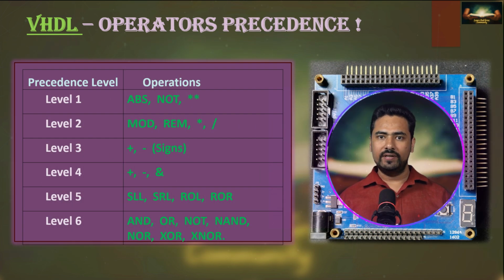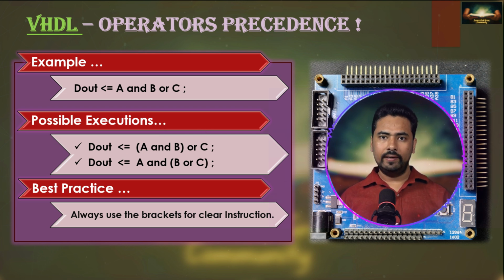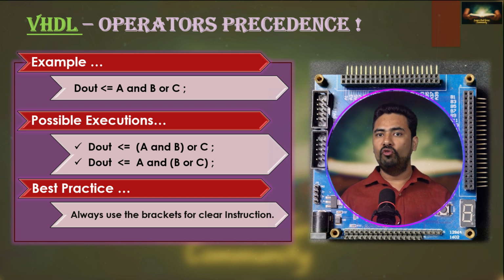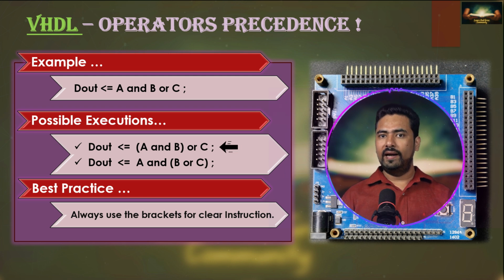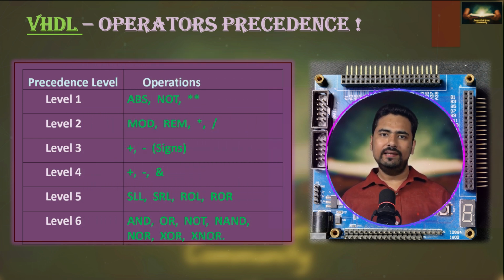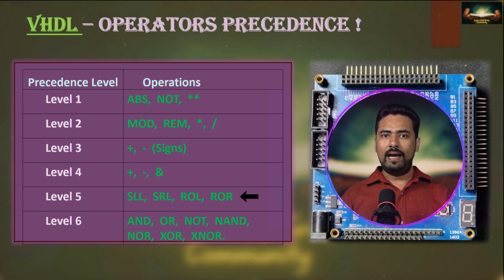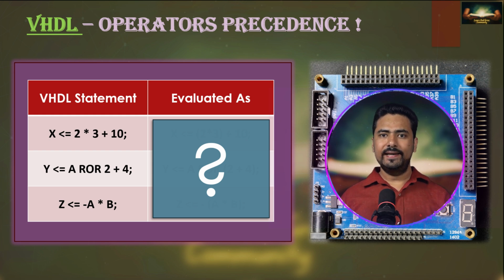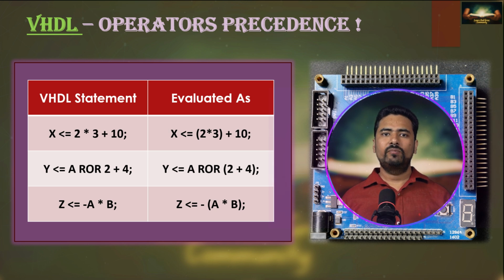20 - Full FPGA Course ~ VHDL Operator Precedence | Course 04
What You'll Learn in This Video:

Understand VHDL operator precedence is critical when you're working with multiple operators in a single expression. This session explains what precedence is, why it's important, and how to use it effectively to avoid logic errors in your designs.

Why Operator Precedence Matters
When using multiple operators in one statement, VHDL decides the execution order based on predefined precedence levels. If you're not careful, this can lead to unexpected outputs or even compile-time errors.

Operator precedence refers to the priority or order in which operators are evaluated. If you use A AND B OR C, VHDL needs to know whether to execute the AND or OR operation first.

How VHDL Resolves Conflicts
If the operators have different precedence levels, the one with higher precedence is executed first.

Important :
If the operators have the same precedence level, VHDL throws a compilation error if you don’t explicitly use brackets.

Summary :
In this VHDL tutorial, we dive into one of the most important but often overlooked topics in hardware description – Operator Precedence in VHDL. This session is critical for anyone working with complex expressions, logic operations, or multiple VHDL operators in a single line of code.

Understanding operator precedence in VHDL can help you avoid unexpected results, simulation mismatches, and even synthesis errors. When multiple operators like AND, OR, SLL, arithmetic or logical operators are used together, VHDL follows a fixed priority system to determine the order of evaluation. If you're unaware of how precedence works in VHDL, you might end up writing incorrect logic without even realizing it.

This video helps you build a strong foundation on how VHDL interprets different operators when they appear in the same expression. You will learn why precedence matters, how VHDL handles conflicting priorities, and what to do when operators share the same precedence level. These concepts are crucial in writing clean, predictable, and error-free VHDL code.

We’ll also explore the official precedence chart of VHDL and understand how unary, arithmetic, concatenation, shift, and logical operators are ranked in terms of priority. This ranking decides which operations get executed first. If the wrong operator is evaluated early, the logic of your design changes completely.

One of the most common causes of bugs in VHDL code is not using parentheses properly when mixing operators. In many cases, VHDL might compile your code but give incorrect logic results because it followed the precedence rules you didn’t expect. In other cases, if two operators of the same precedence level are used without brackets, the compiler might even throw an error.

By the end of this video, you’ll know how to avoid such pitfalls and write expressions that are both readable and correct. You’ll learn why clarity in operator ordering is not just good practice but a must for scalable VHDL development. This session is part of the complete VHDL operator series, and sets the stage for our upcoming video on VHDL structural modeling.

Whether you’re a beginner learning VHDL for the first time or an experienced developer working on FPGA or ASIC design, this topic is essential for mastering how logic truly behaves in simulation and real-world implementation.

Topics Covered in This Video:
* Importance of operator precedence in VHDL
* How VHDL determines operator execution order
* Common issues due to wrong operator priority
* Same precedence conflict handling
* Use of brackets to control evaluation flow
* Precedence ranking of arithmetic, logical, shift, and concatenation operators
* Best practices to write safe and efficient expressions

Conclusion
* Always use brackets when using multiple operators.
* Understand the precedence table to avoid subtle bugs.

In the next session, we’ll begin with VHDL structure — the core of VHDL and FPGA programming.

Follow